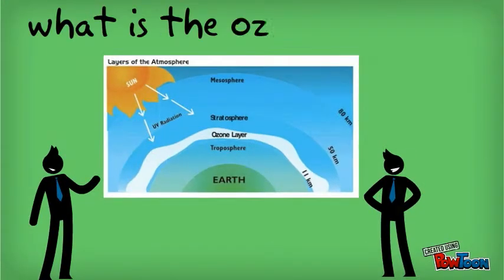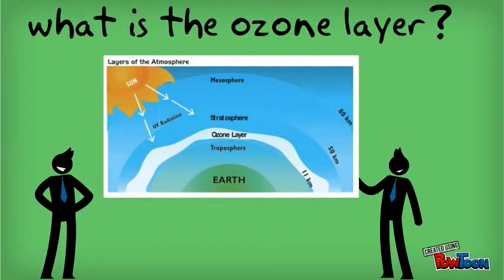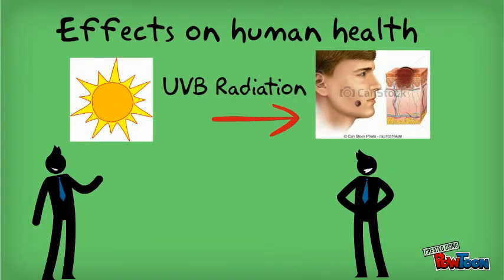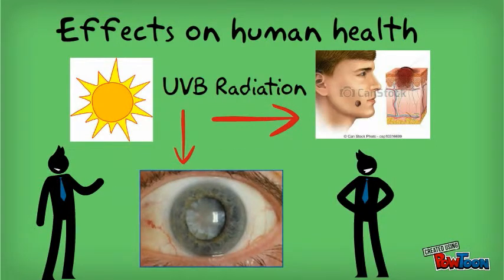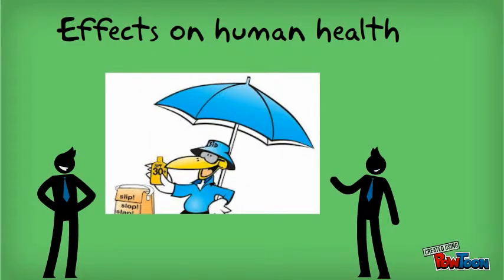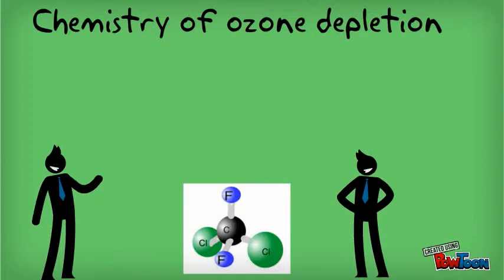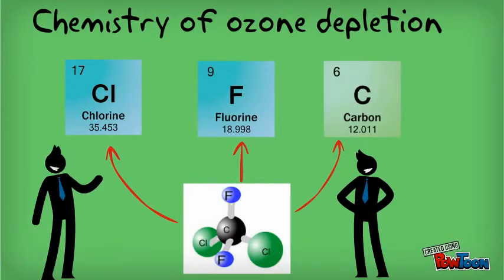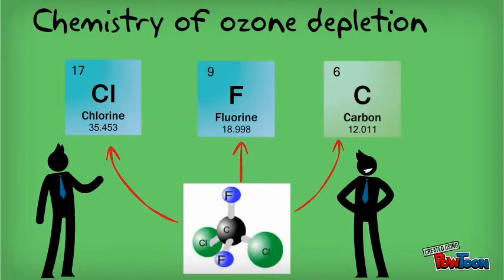Depletion of the Ozone layer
By Abhi and Hashan-- Created using PowToon -- Free sign up . Make your own animated videos and animated presentations for free.  PowToon is a free tool that allows you to develop cool animated clips and animated presentations for your website, office meeting, sales pitch, nonprofit fundraiser, product launch, video resume, or anything else you could use an animated explainer video. PowToon's animation templates help you create animated presentations and animated explainer videos from scratch.  Anyone can produce awesome animations quickly with PowToon, without the cost or hassle other professional animation services require.